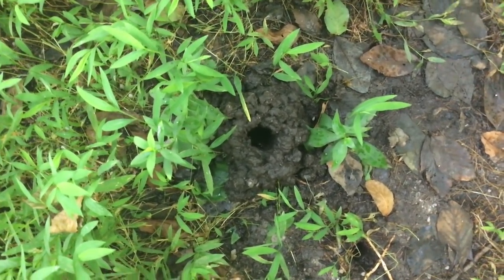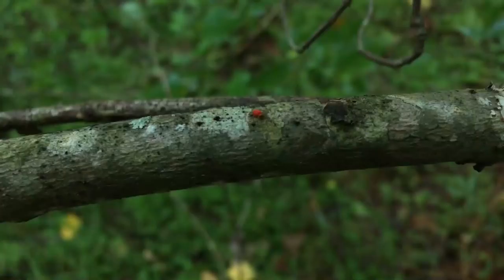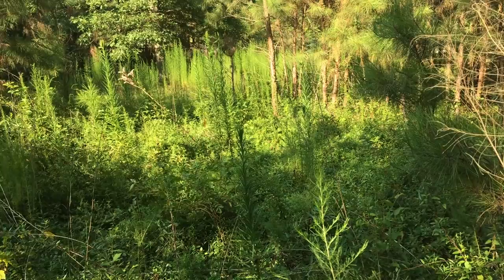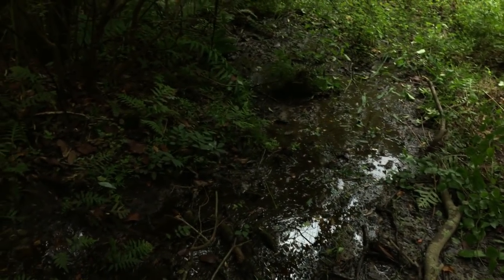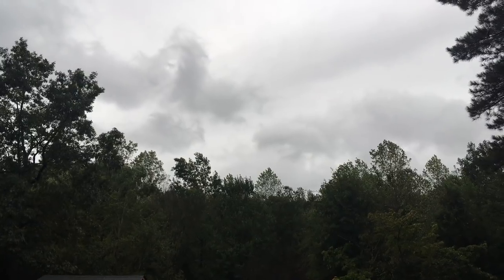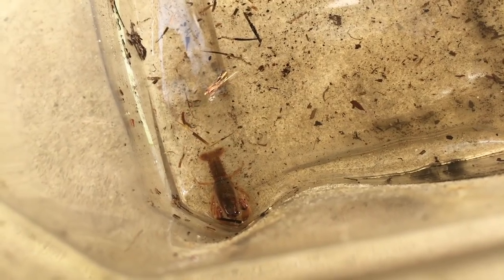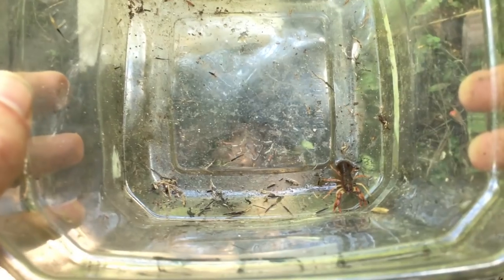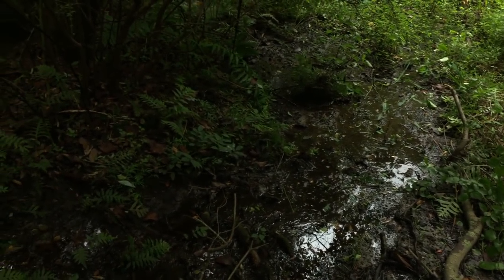Mystery of the Mud Towers | Can I Catch It?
What's digging mud chimneys out on the trails? Some strange subterranean culprit has been burrowing out in the woods, and in this adventure, we're gonna investigate. I bet you'll never guess what it is... Only questoin is, can I catch it?

Most nature shows take place in far off locations or tell you not to try this at home. Here on Can I Catch It? my goal is to get you up close and personal with the fascinating wildlife where I live and show you that you can have a wildlife adventure of your own right at home in your own backyard! Have a taste for adventure and like exploring?

MY GEAR:
Main Microphone
Field Microphone